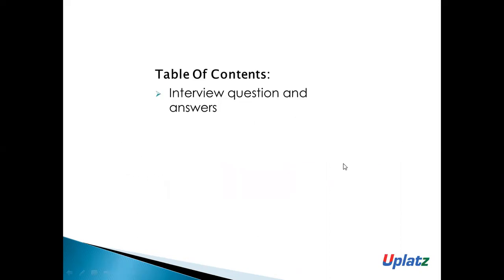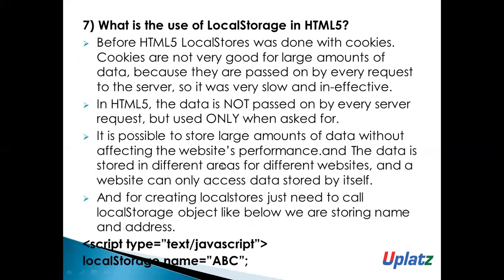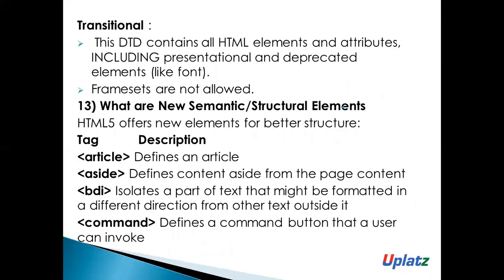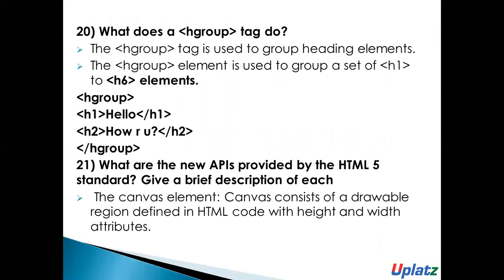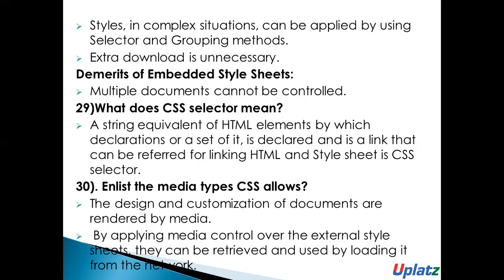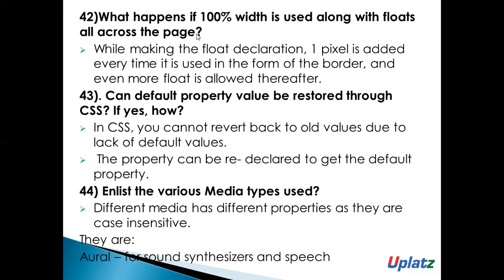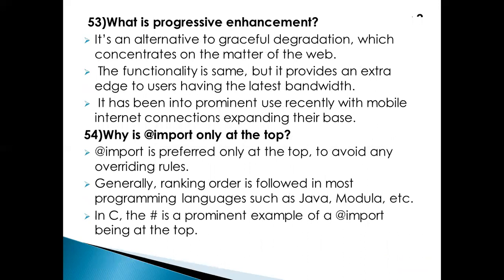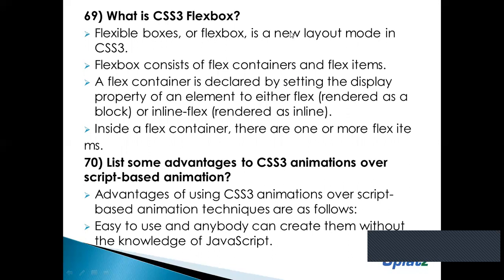Interview Questions on HTML5 and CSS3 | Crack Full Stack Web Development Interviews | Uplatz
| In this video by Uplatz, you will go through the frequently asked Interview Questions & Answers on HTML5 and CSS3. Crack Web Designer/Developer interviews.

Welcome to our latest video on Interview Questions on HTML5 and CSS3 | Crack Full Stack Web Development Interviews! In this comprehensive guide, we dive deep into the most frequently asked questions in full stack web development interviews. Understanding the intricacies of HTML5 and CSS3 is crucial for any aspiring developer. Whether you're brushing up on your skills or preparing for an interview, this video will cover essential topics such as the differences between class and ID selectors, the merits and demerits of embedded style sheets, and the nuances of CSS pseudo-elements.

In this session of Interview Questions on HTML5 and CSS3 | Crack Full Stack Web Development Interviews, we'll explore various interview questions that test your knowledge of modern web development practices. From discussing the box model and CSS properties to understanding media queries and layout techniques, this video will equip you with the insights needed to excel in your interviews.

Here are some interview questions related to HTML5 and CSS3:

HTML5:

What are some of the new features in HTML5?
What are semantic tags in HTML5 and why are they important?
What is the canvas tag and how is it used?
What is the difference between the section and article tags in HTML5?
What are data attributes in HTML5 and how are they used?
What is the difference between the video and audio tags in HTML5?
What are WebSockets and how do they work in HTML5?
What is the purpose of the Geolocation API in HTML5?
How is HTML5 used for offline web applications?
What is the difference between localStorage and sessionStorage in HTML5?

CSS3:

What are some of the new features in CSS3?
What is the box model in CSS and how is it used?
What are media queries in CSS and how are they used?
What is the difference between padding and margin in CSS?
What is the difference between display: none; and visibility: hidden; in CSS?
What is the purpose of the transform property in CSS3?
What is a CSS sprite and how is it used?
What is the flexbox layout module in CSS3?
What is the @media rule in CSS3?
What is the purpose of the box-shadow property in CSS3?
These questions cover a range of topics related to HTML5 and CSS3, including new features, semantic tags, multimedia support, web applications, responsive design, animations, and transitions. It's important to have a good understanding of these concepts in order to be successful in a front-end web development role.